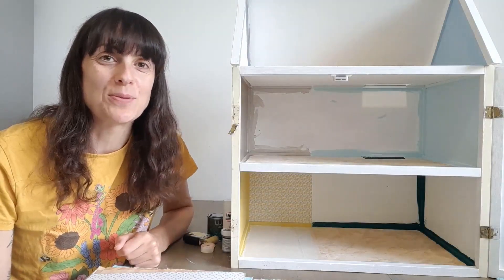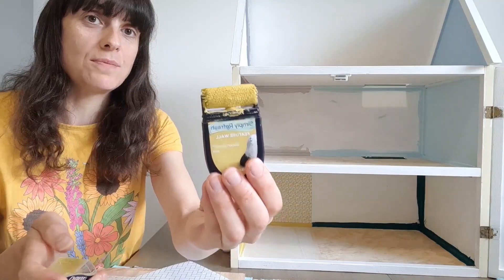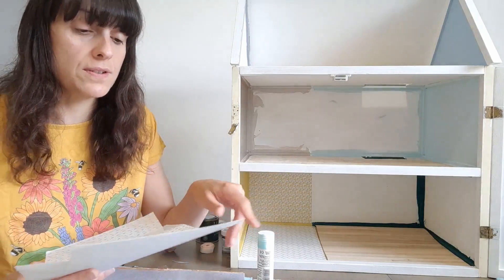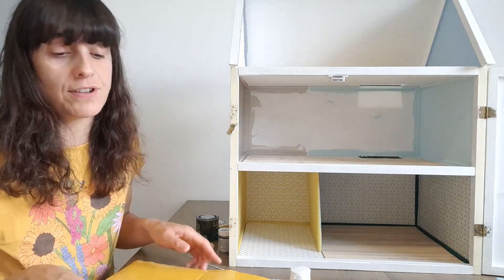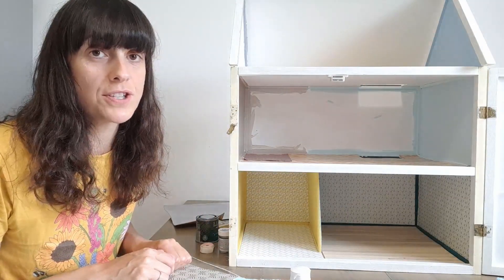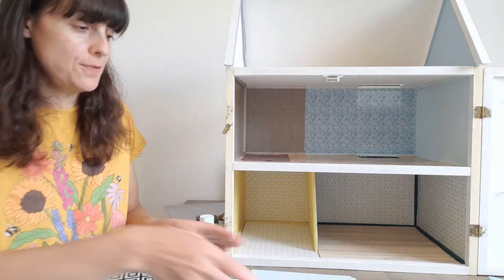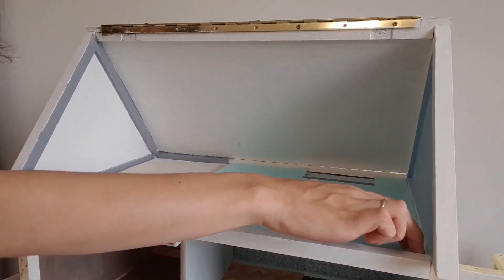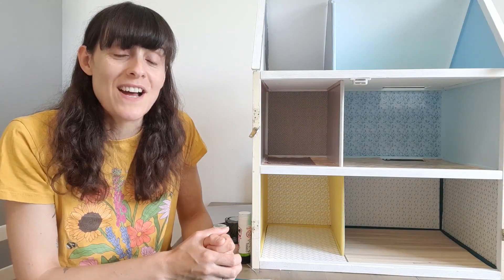Complete DIY Dollhouse Makeover: How I Transformed The Interior Of My Dollhouse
In part one of my epic dollhouse makeover, I transform the walls and floors of my broken down dollhouse into a chic three story townhouse interior. I share tips and tricks for what I tried, including what worked, what didn't and the final reveal!

For a step by step guide to how I decorate the dollhouse, follow this

Look out for future videos on how I updated the outside of the dollhouse and how I styled the interior.

Just one thing, the flooring I used for the bathroom was actually a drawer liner from B&M and not from Dunelm!

For printable dollhouse wallpaper and how to make your own, follow this

For advice on choosing the best paint to paint a dollhouse and also the brands of paint I used, follow this